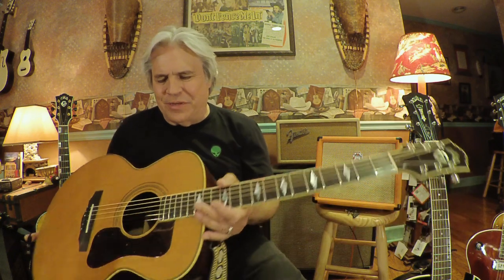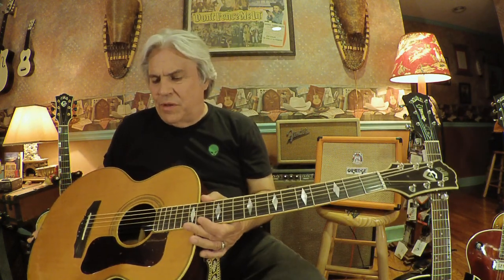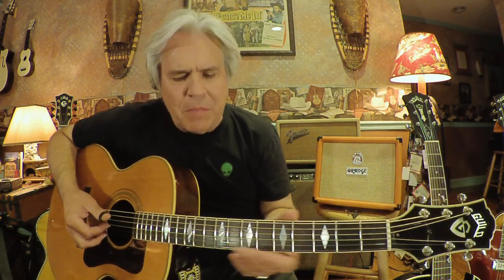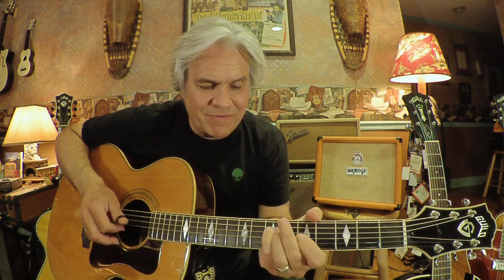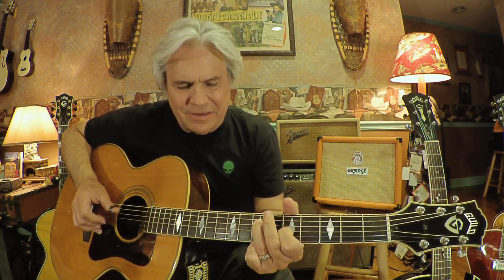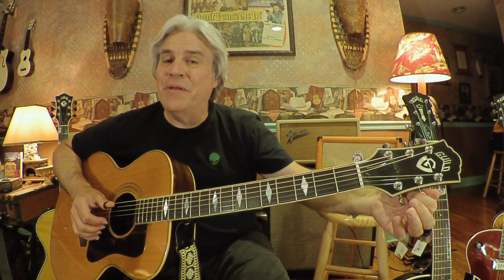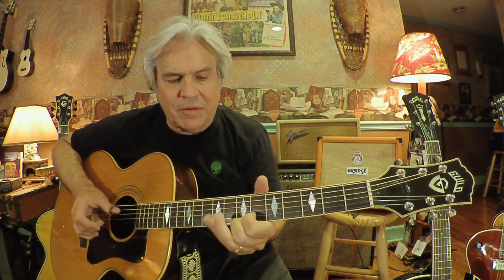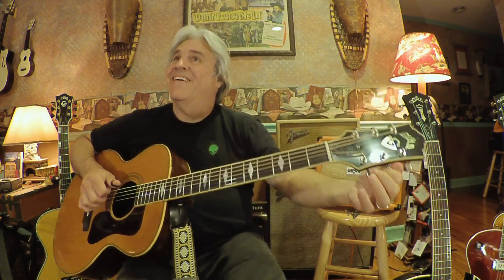Lesson: Zaccheus, Lesson 2 (Guitar Poor Series) - Doyle Dykes